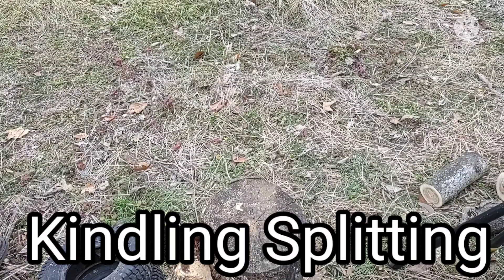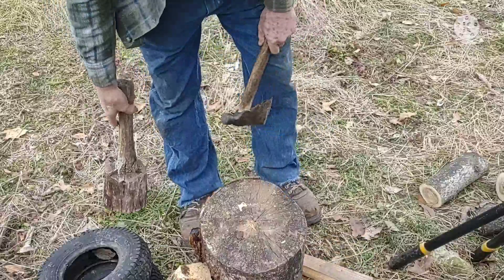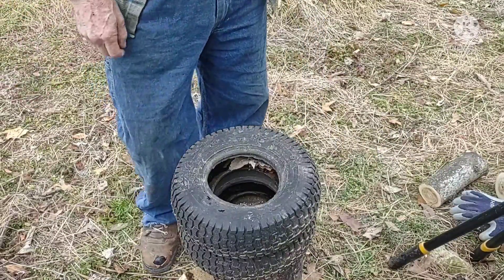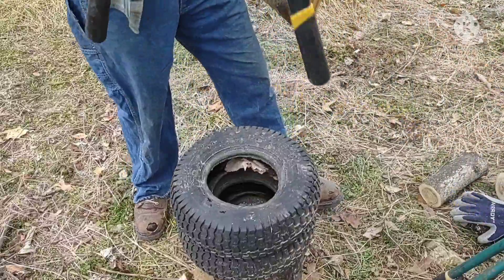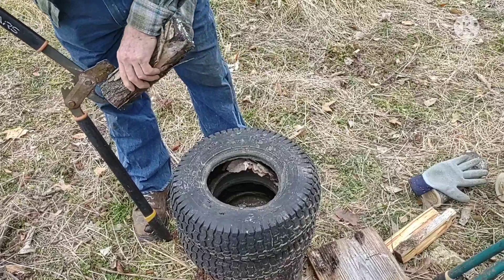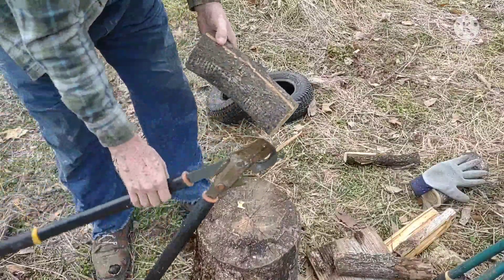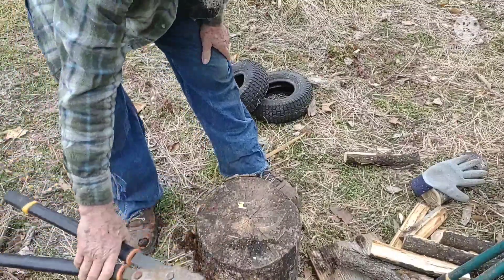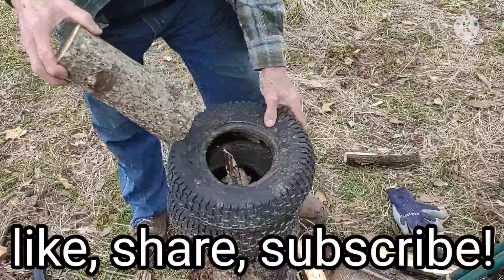Splitting Kindling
Ways of splitting wood into kindling